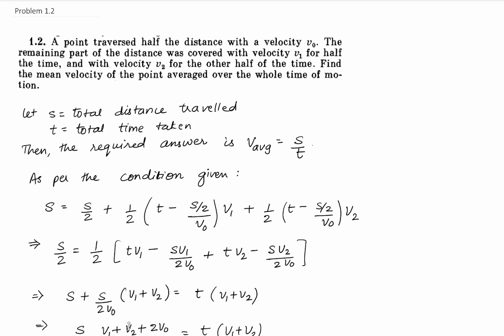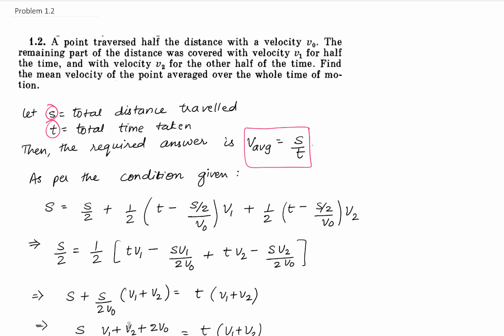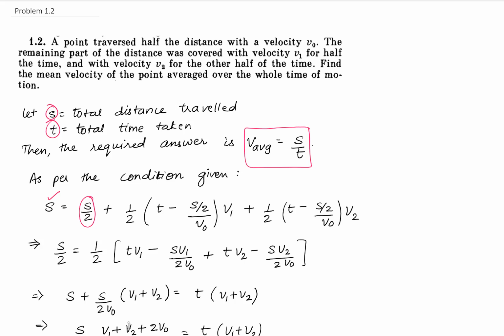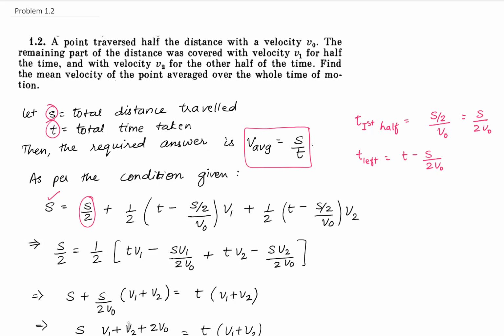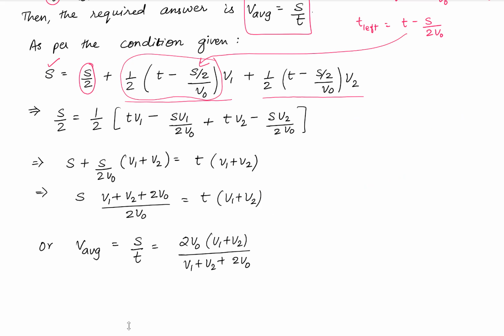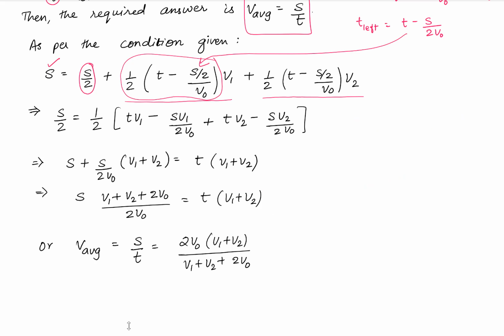Uncle Irodov : Solution, Problems in General Physics, Mechanics, Problem 1.2, Advanced Physics